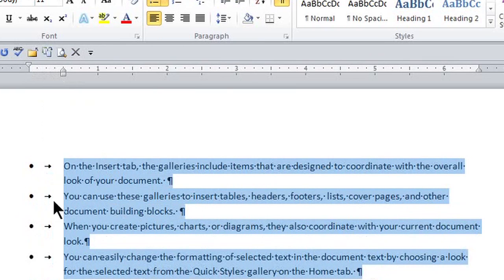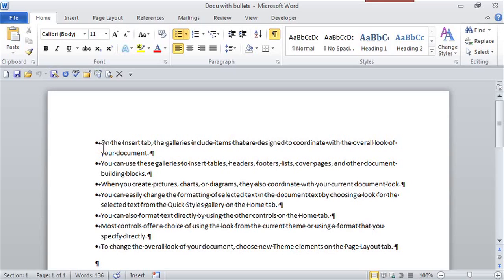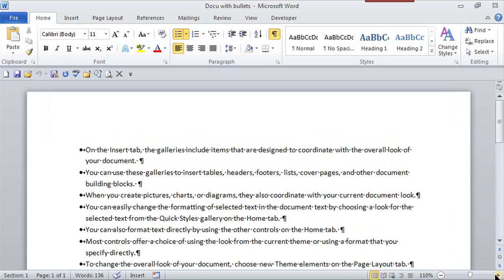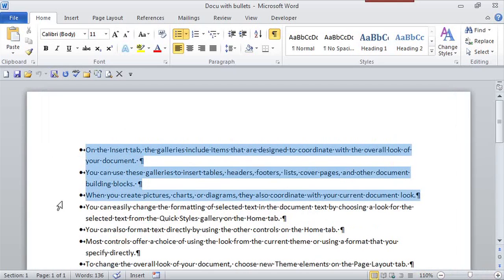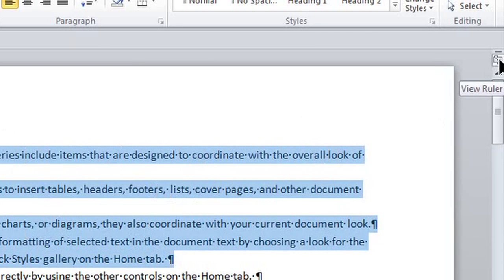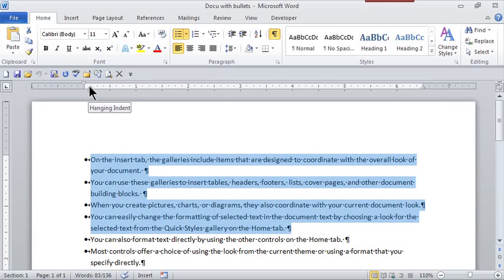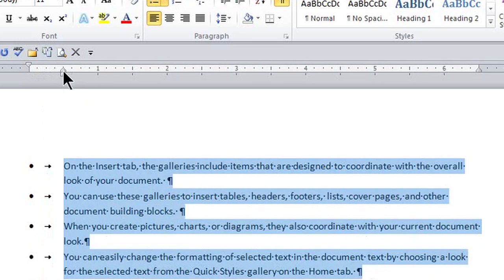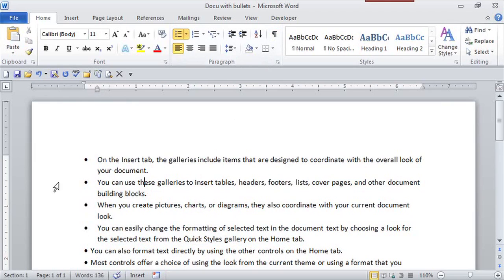How to Remove Spacing Between Bullets : MS Word Skills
Removing spacing between bullets in Microsoft Word is something that you can do by changing the formatting of those bullets. Remove spacing between bullets with help from a certified career, small business and life coach that helps clients bring out their own strengths in this free video clip.